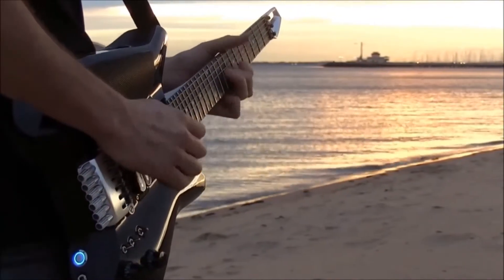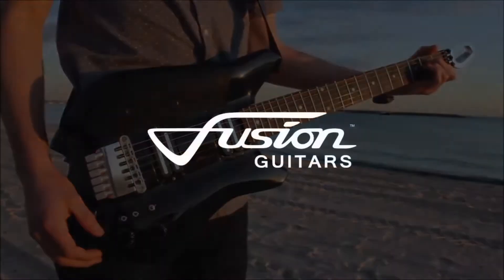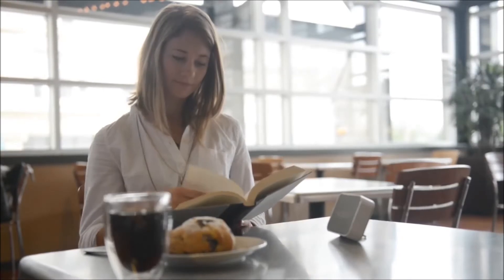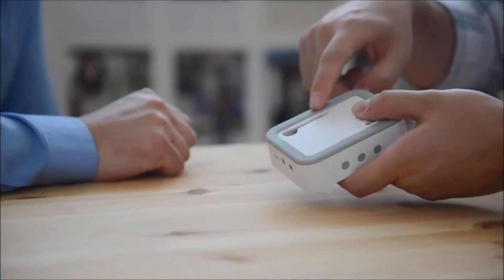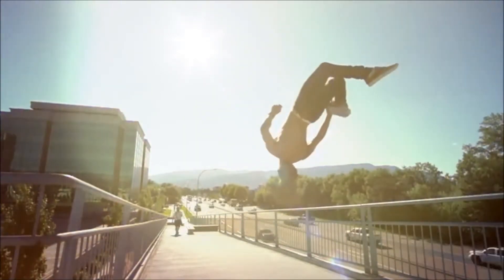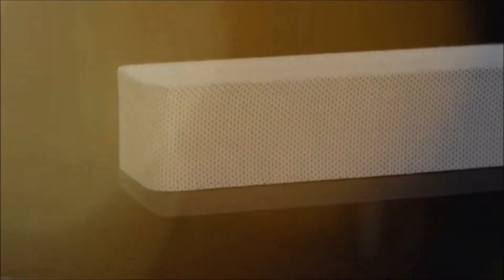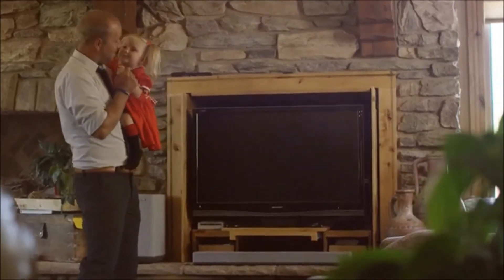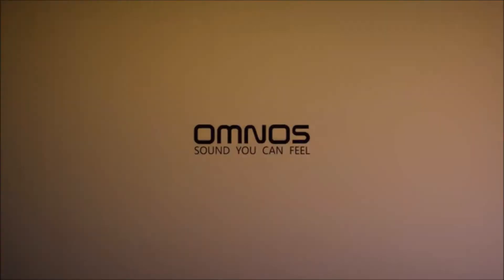5 High Tech Gift Ideas For Men 2017-2018|Music Gadgets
This video showcases 5 Music Gadgets, that will make great Gift Ideas for Music loving Men in 2017 and 2018.

All items can be found on amazon.

Products Featured:
LEMON - California Roll 247
Koss BTS1 Wireless Bluetooth® Headphone
Fusion Smart Guitar
Harman Kardon Sabre SB35 Soundbar
Omnos Bluetooth Speaker